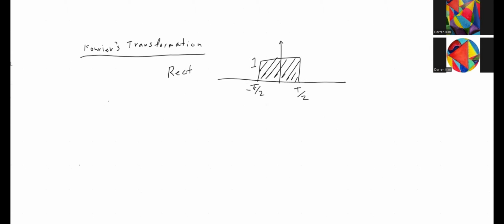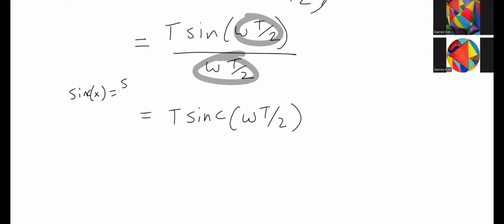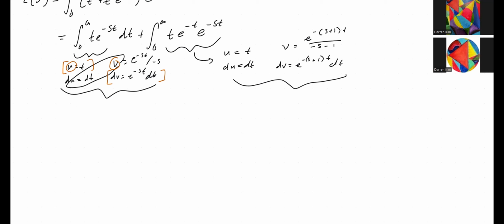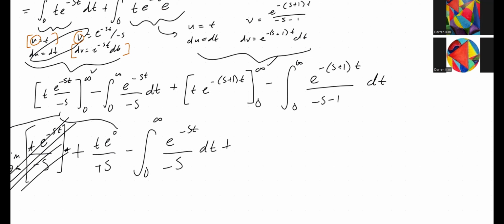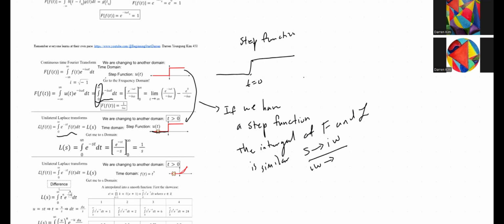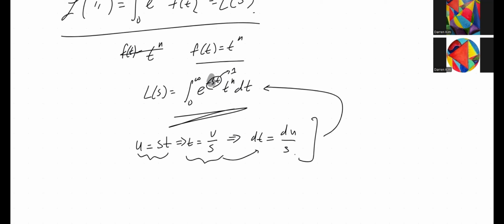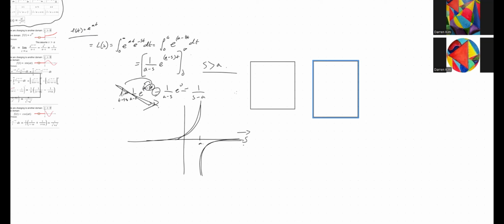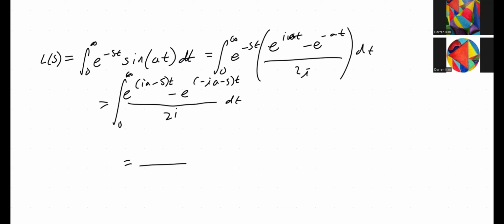Try 42: Continuous time Fourier and Unilateral Laplace transformation: